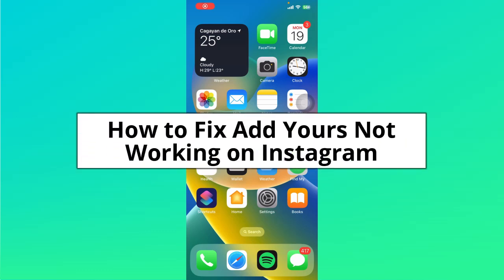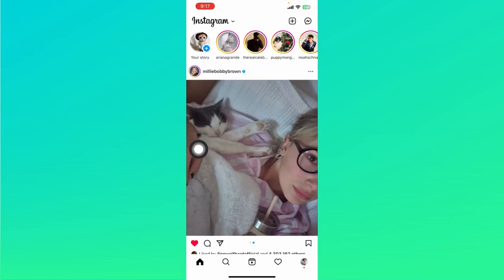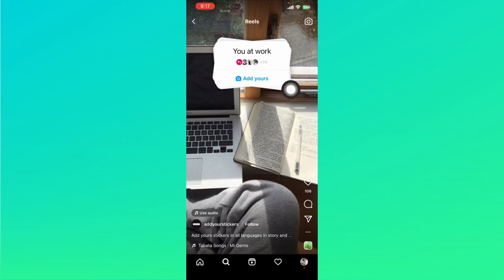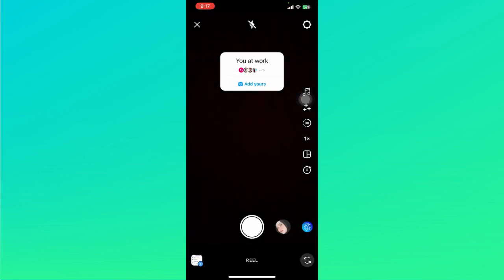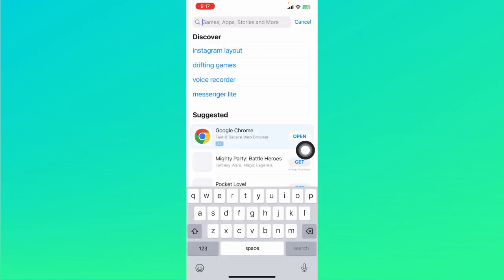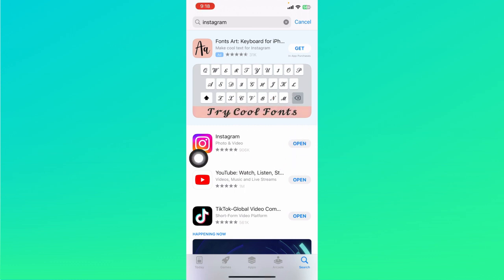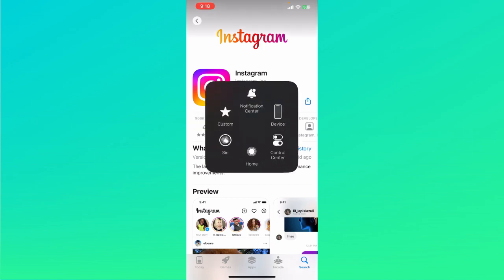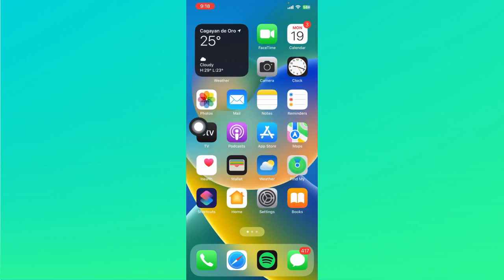How to Fix Add Yours Not Working on Instagram (2023)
How to Fix Add Yours Not Working on Instagram